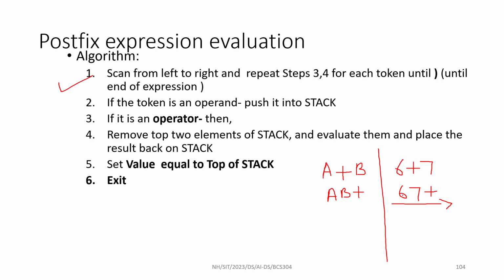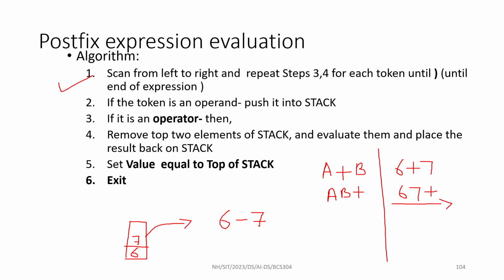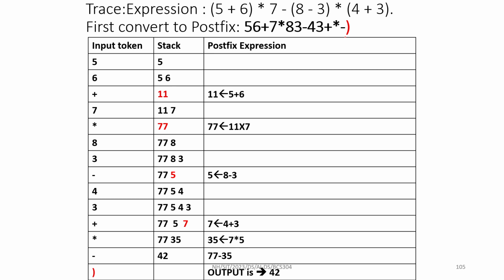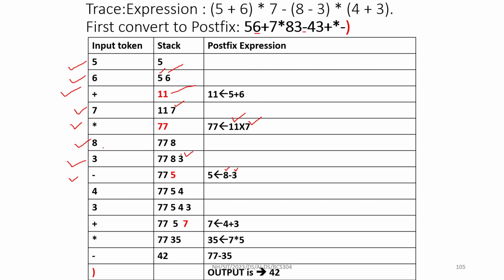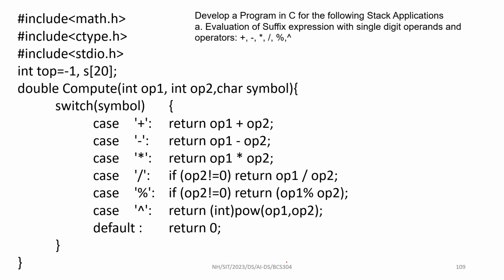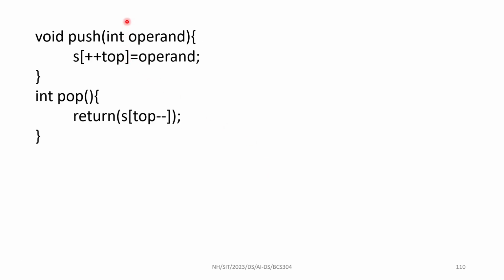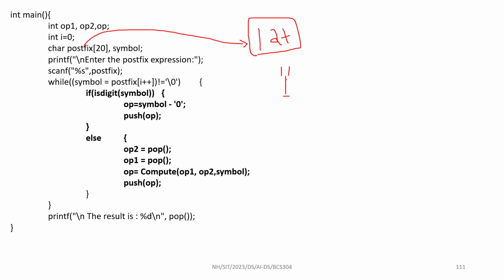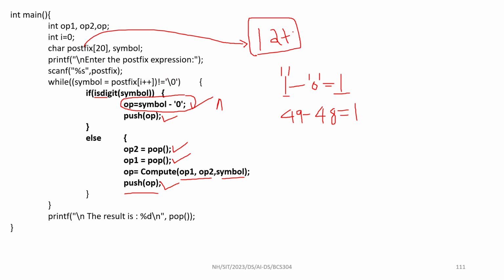BCS304 - Postfix expression evaluation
VTU BCS304 Module 1 Postfix expression evaluation